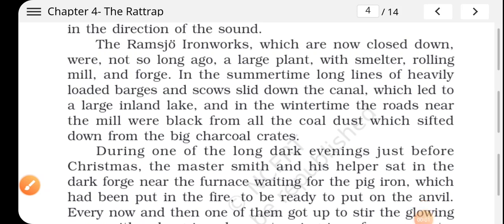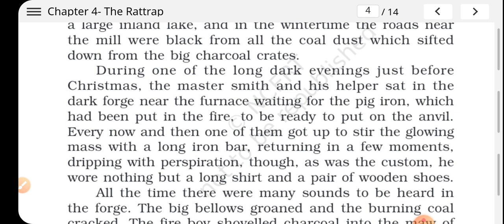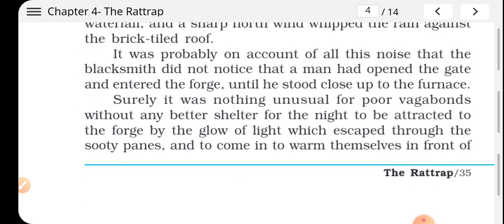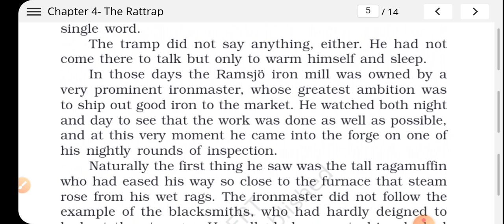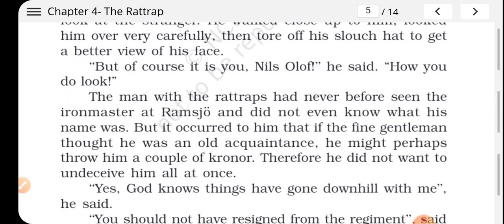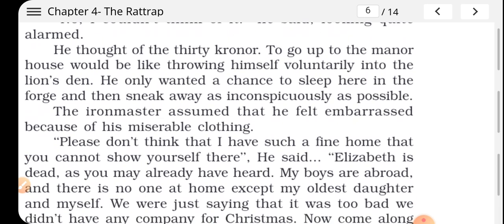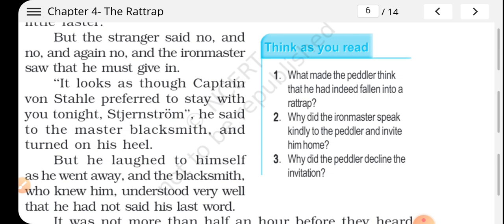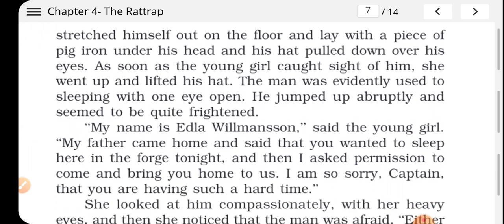Class 12 English Ch 4 The Rattrap(Part3)